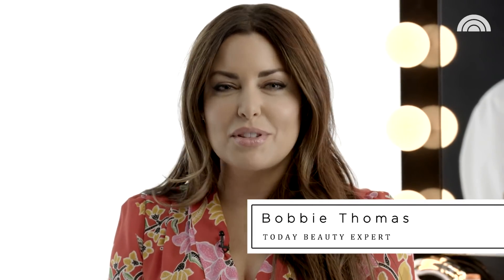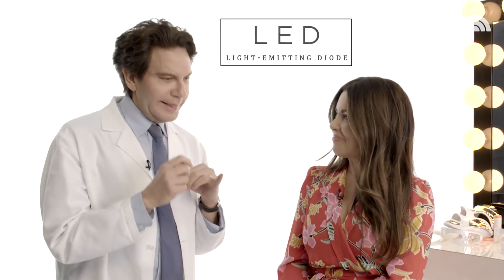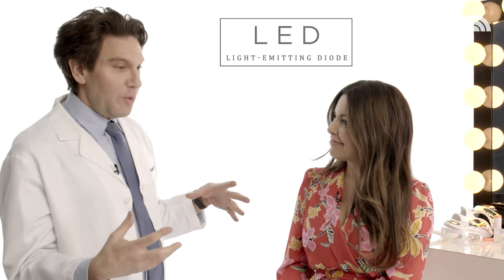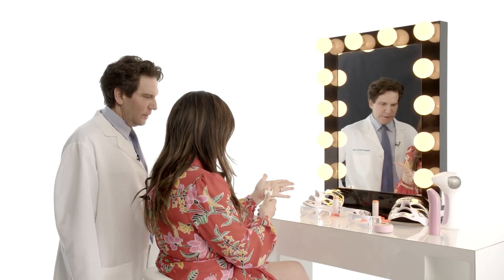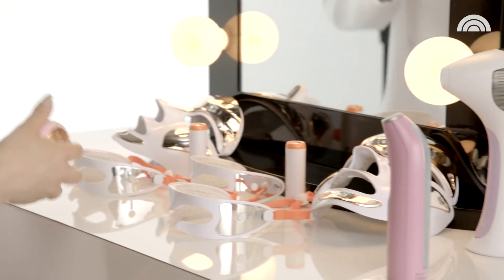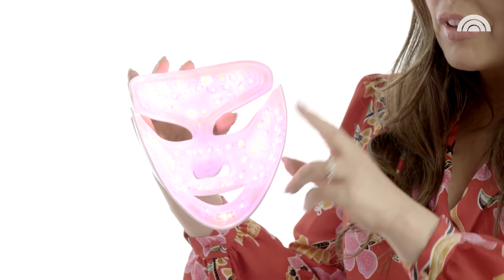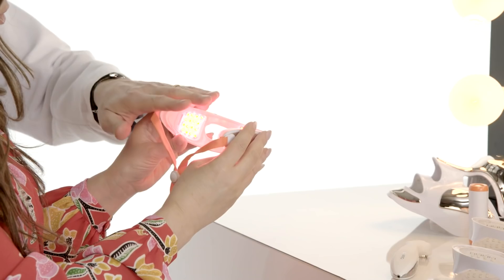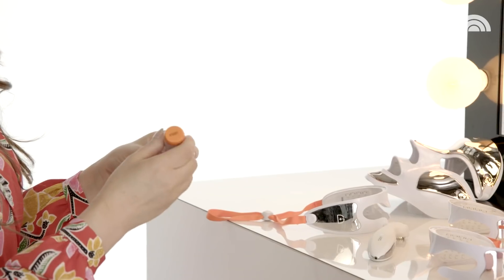All You Need To Know About Laser Treatments & LED Therapy | Skin Care A-to-Z | TODAY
Dr. Dennis Gross breaks down blue and red LED light therapy benefits, their risks, and how to do LED light therapy at home to improve acne and eliminate signs of aging.